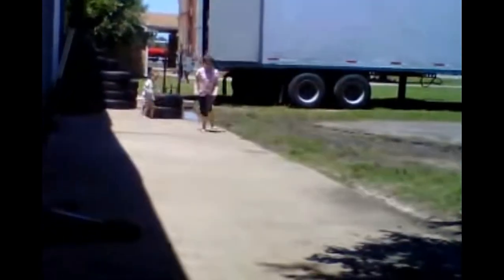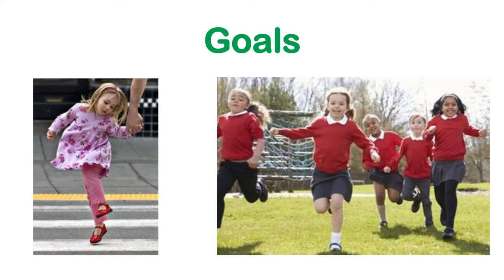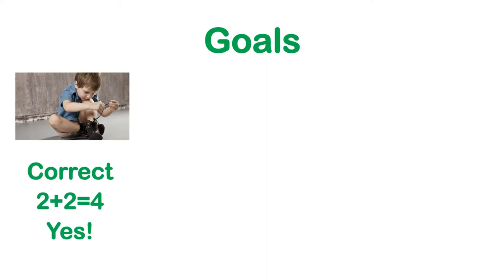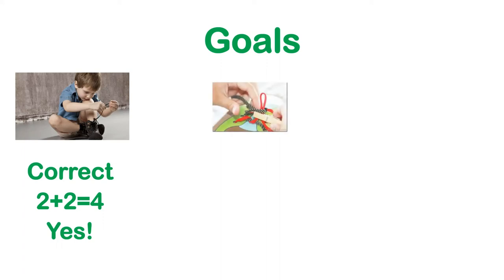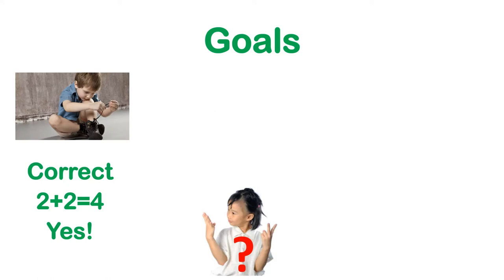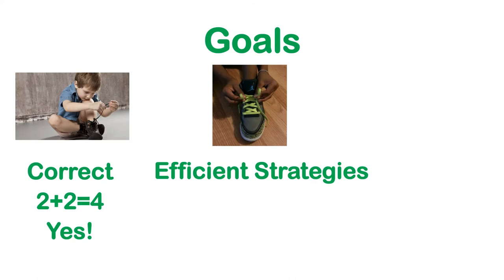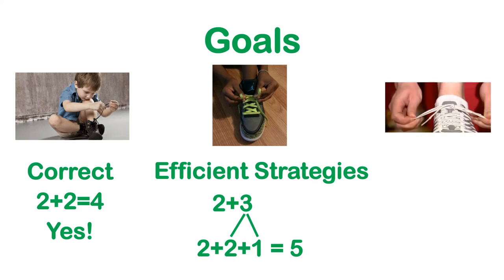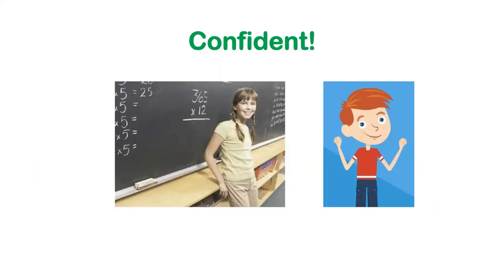FactsWise Introduction to Basic Facts Fluency (+-)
Student Success Goal: I know what it means to be fluent and why I will be glad to become fluent with adding and subtracting basic facts.

Pedagogy: You may want to watch this video and then sh are the ideas with your student(s) in your own way. Or feel free to show it to your students and then have a discussion about skills t hey are fluent with and want to become fluent with. Since fluency is one of the overarching goals for FactsWise (along with number sense in general), you may want to revisit and emphasize this goal with many of the fluency mini-lessons. Too many students think that the overarching goal of practicing their math facts is to be able to get the answers right and that can often lead them to become reliant on counting. Of course, we ant them to get the answers right, but we want them to be able to do this fluently!

FactsWise Add/Subtract Resource Book with fluency activities for 180+ days of the year, including printables and assessment tools

For a free document that has short directions to all of the FactsWise sample mini-lessons for Add/Subtract Goal 1 with links to all of the YouTube videos that are currently uploaded about these mini-lessons, go

For a FactsWise Add/Subtract Introduction and Overview: (coming soon)